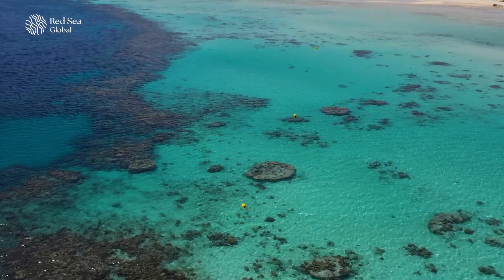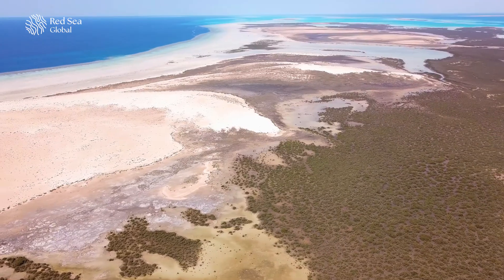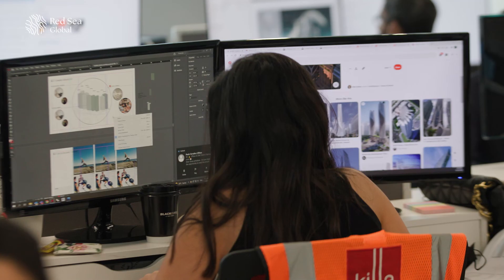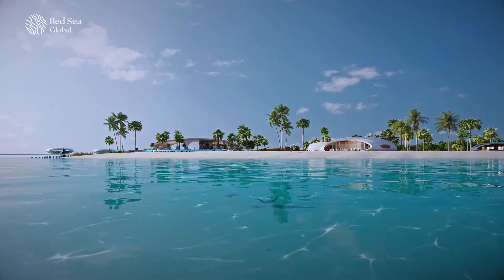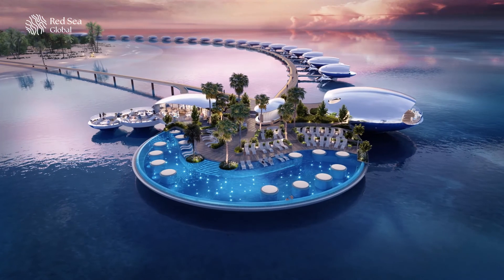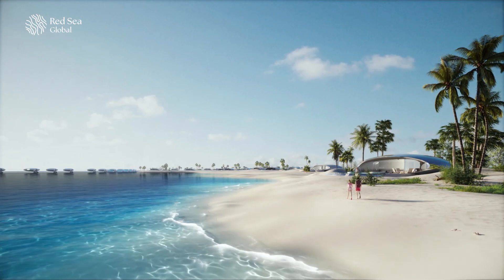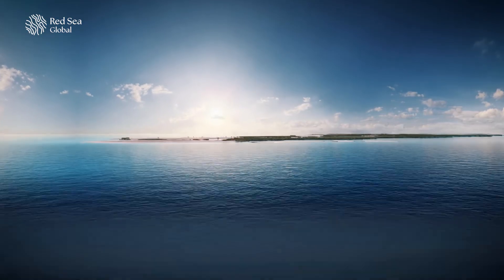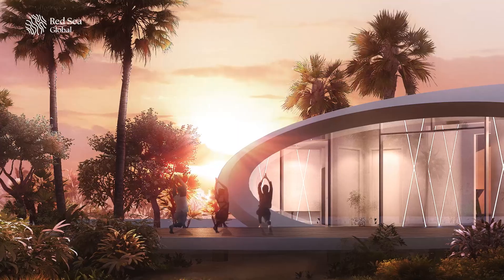Bubbles from the Sea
Have you ever wondered what the inspiration was behind the stunning stainless-steel Sheybarah villas at TheRedSea? Watch as our partners at Killa Design explain how we conceptualized this marvel of modern-day architecture FutureOfTourism.

Sign up for our newsletter to receive the latest updates and stories related to TheRedSea and AMAALA